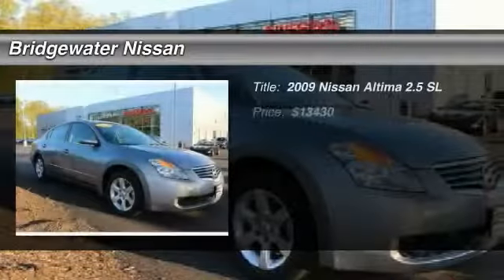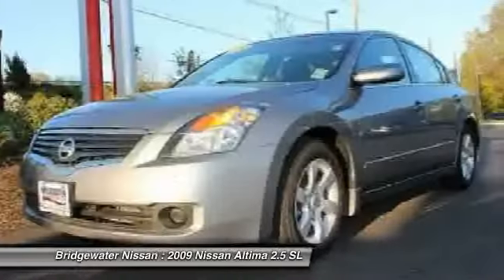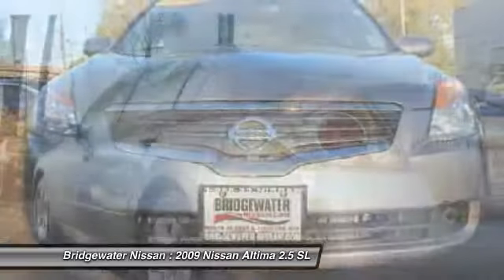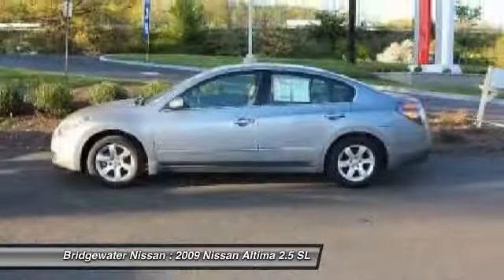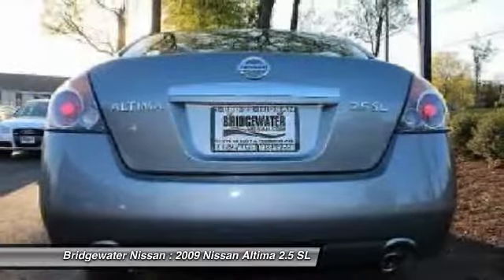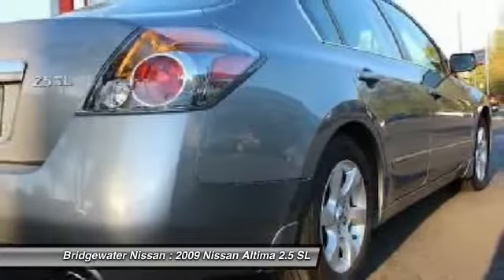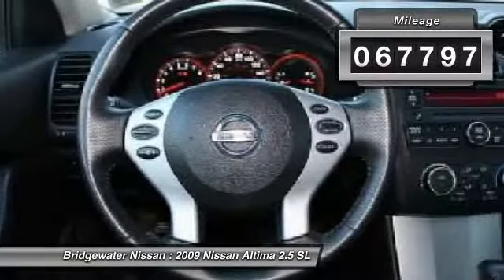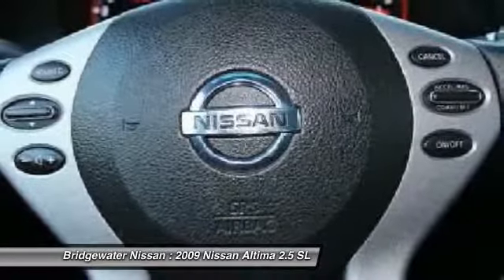2009 Nissan Altima 2.5 SL Bridgewater NJ 08807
2009 Nissan Altima 2.5 SL

This vehicle is located at:

Bridgewater Nissan
1400 Route 22 East